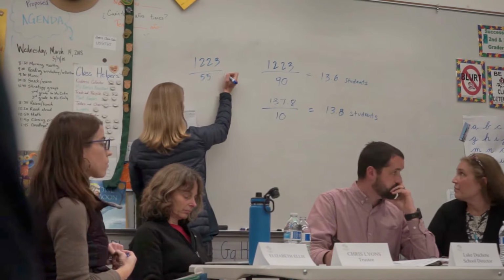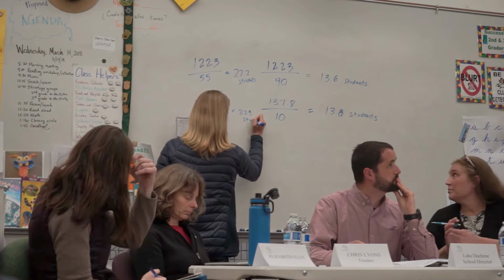20180313 205558 Sony 00007